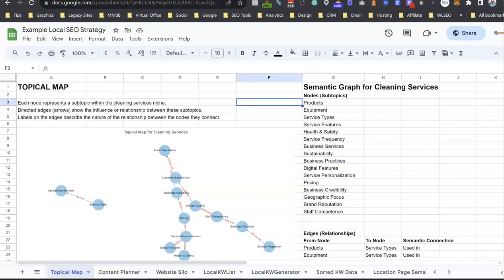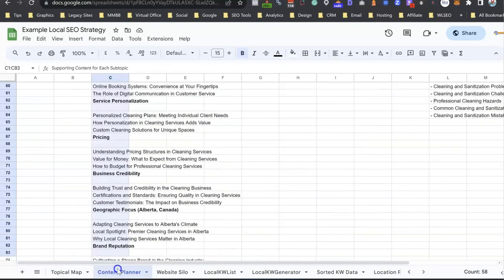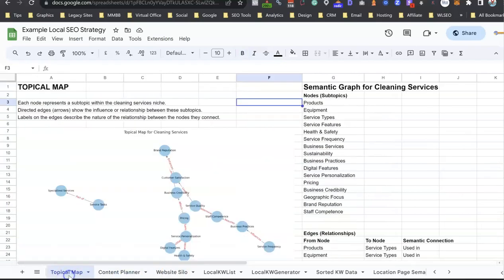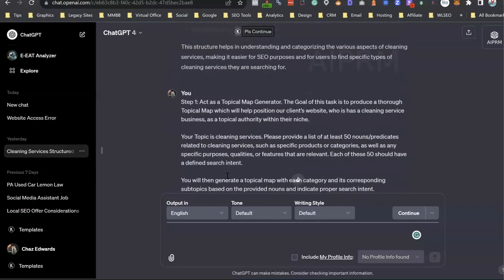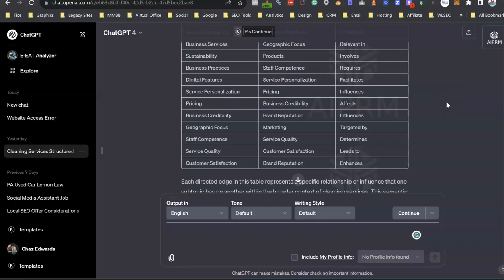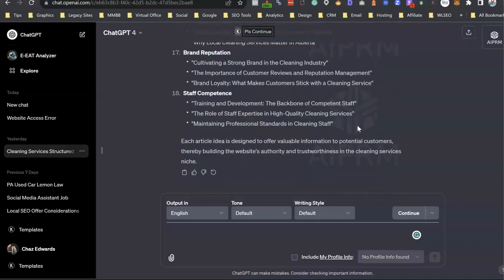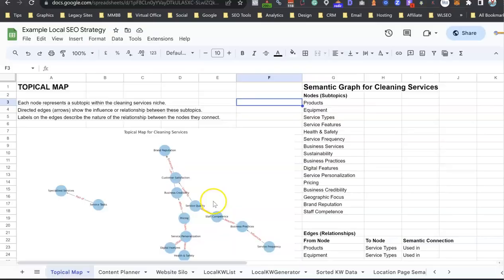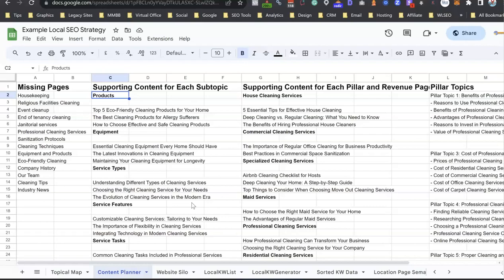10-Minute Topical Authority Strategy – Build Niche Authority & Boost SEO Fast!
📢 Want to rank higher on Google? Learn how to build a topical authority map in just 10 minutes to structure your site properly, improve internal linking, and position your website as a niche authority.

📌 Why You Need a Topical Authority Map for SEO:
✔ Boosts search rankings by structuring content logically
✔ Improves internal linking for better topic relevance
✔ Strengthens your website’s authority in Google’s eyes
✔ Enhances user experience with clear content silos
✔ Helps plan content strategy for long-term SEO success

Video Timestamps:
0:00 - Introduction: Why Topical Authority Matters for SEO
1:00 - How to Identify Your Website’s Main Topic
2:30 - Using AI (ChatGPT) to Generate a Topical Map
4:10 - Breaking Down Keywords into Subtopics & Supporting Content
5:45 - How Semantic Relationships Impact Internal Linking
7:20 - Creating a Visual Topical Authority Map
9:00 - How Google Interprets Topic Relevance & Authority